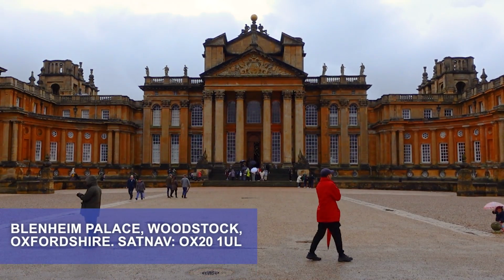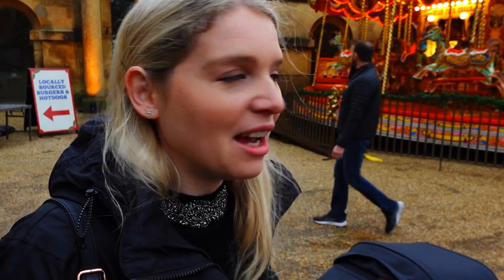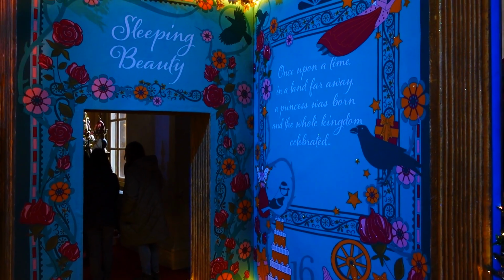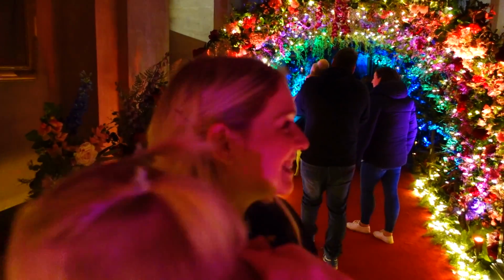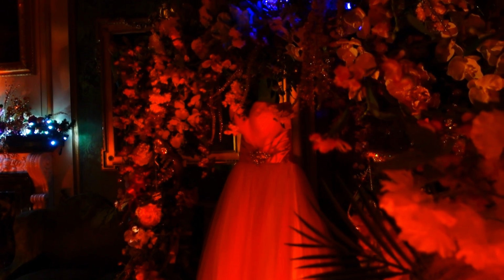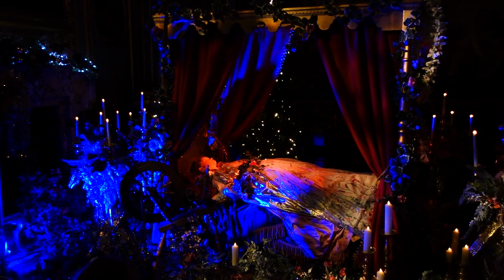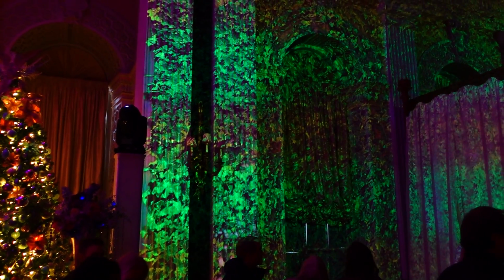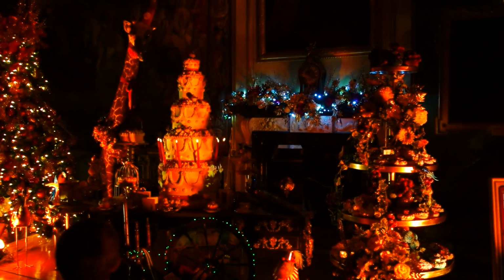Blenheim Palace Christmas | Full House Tour & Review | UK Travel Vlog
This week we visited Blenheim Palace in Woodstock, Oxfordshire for their Christmas 'Sleeping Beauty' house event. The palace has been transformed to retell the classic fairytale of Sleeping Beauty. Each room tells a different chapter in Sleeping Beauty’s story and the entire house has been decorated for Christmas, including a gigantic Christmas Tree in The Great Hall.

On the way to Auroura’s candle-lit bed chamber we wander through the Evil Fairy’s spooky wooded lair and into the castle frozen in time. Watch out for spinning wheels and fluttering fairies as we follow the Lilac Fairy helping True Love to reawaken in the castle after 100 very sleepy years…

0:00 Intro
0:44 Entering the palace and carousel
1:37 The Great Hall Christmas tree
2:07 Sleeping Beauty House Tour
3:09 The Evil Fairy
4:57 Sleeping Beauty's Bedroom
5:21 The party at the palace library
6:41 The Review!

Based on the Oxfordshire, Northamptonshire border in England, husband and wife Matt and Isabelle explore attractions and day out locations across the UK. From zoos, safari parks, theme parks, gardens and National Trust estates to castles, cities, towns and villages, we find out if you should visit and is it worth the money.